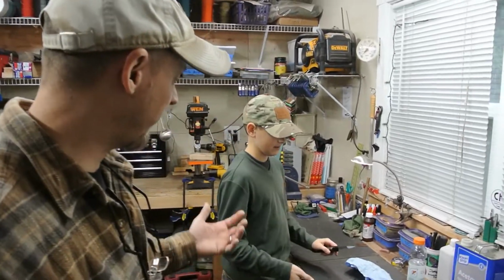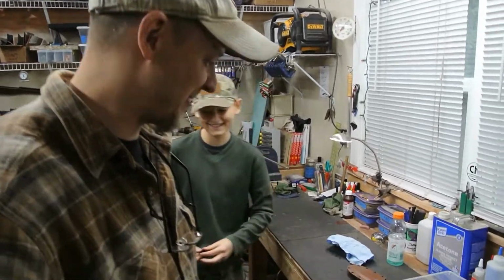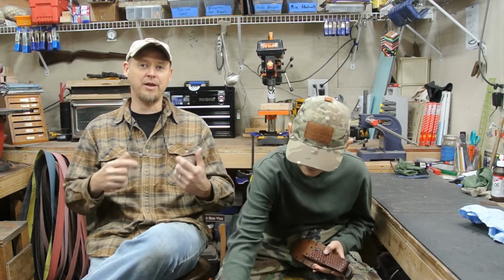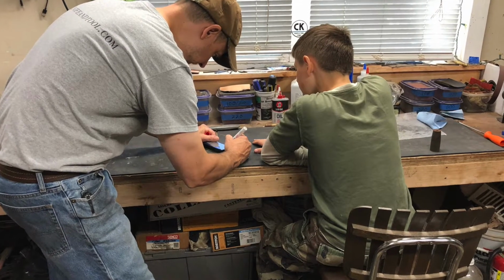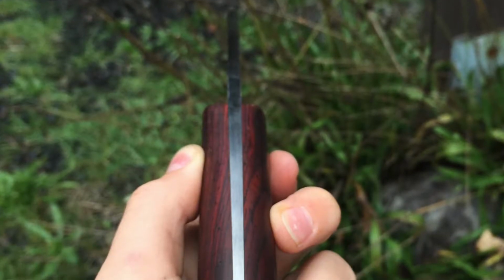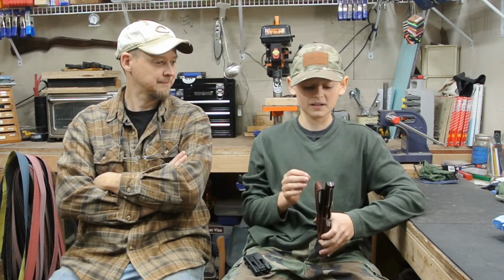Father and son knife makers? John's Montana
Another shout-out to John for helping fire up the knife maker in Ben!